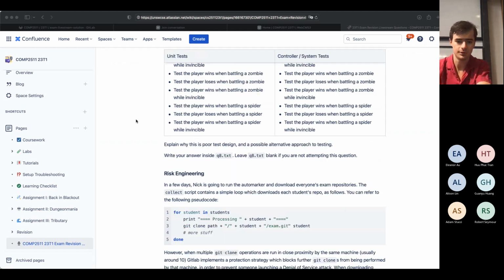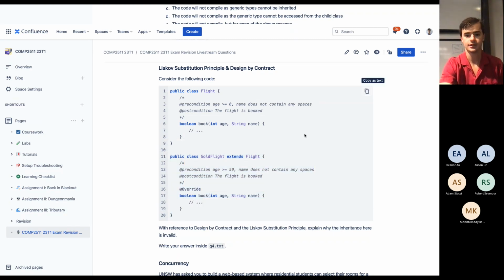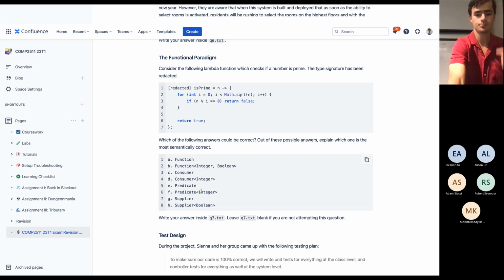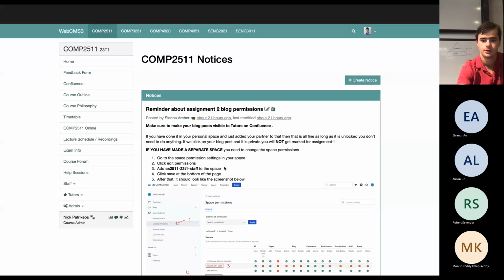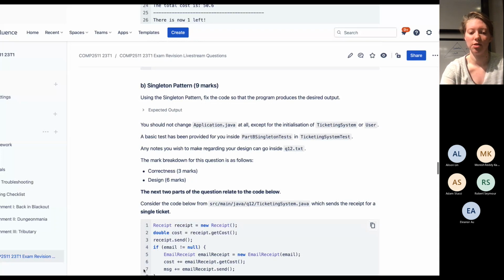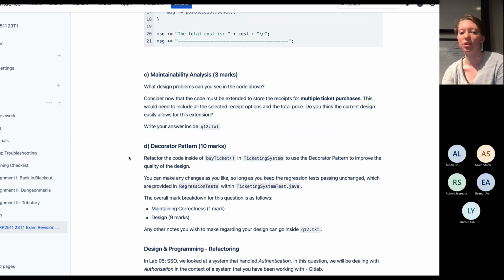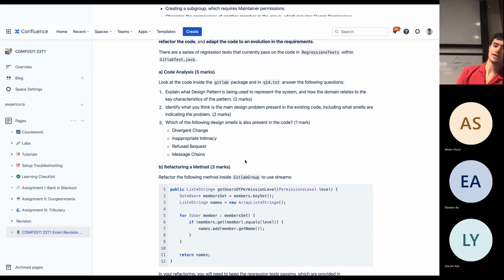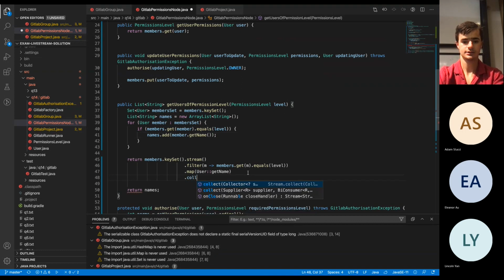COMP2511 23T1 Exam Revision Livestream